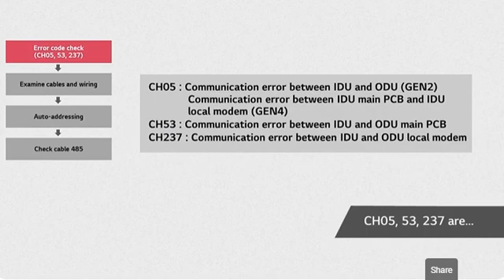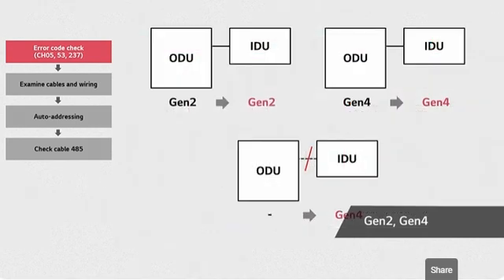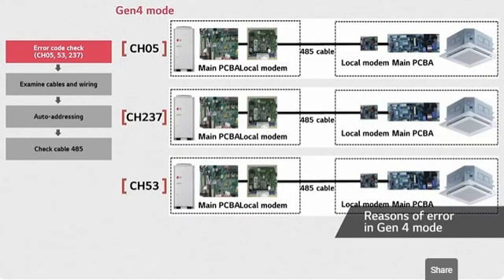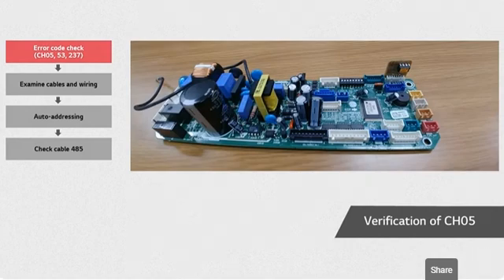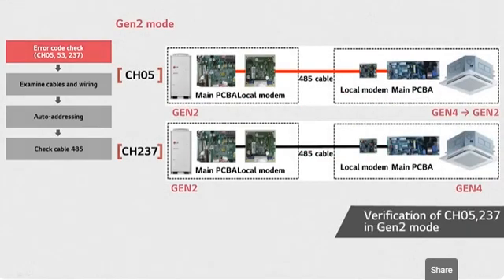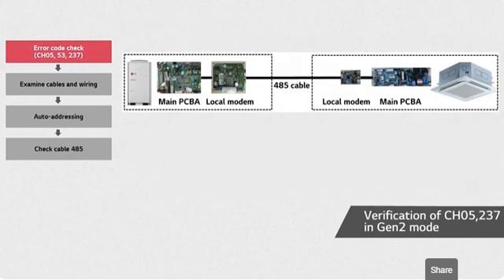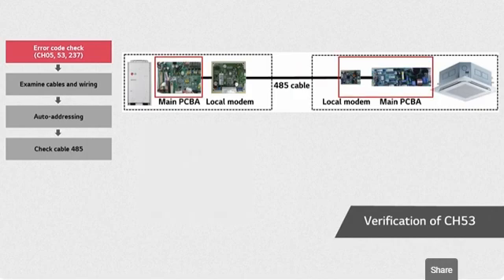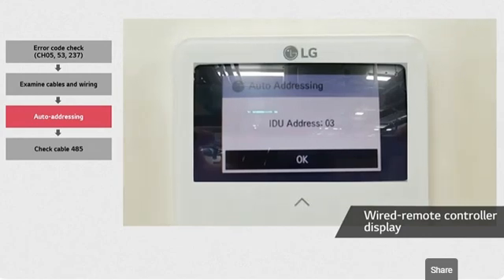LG Multi V Error Code CH05, CH53, & CH237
BY: LG Multi V : Trouble Shooting Guide